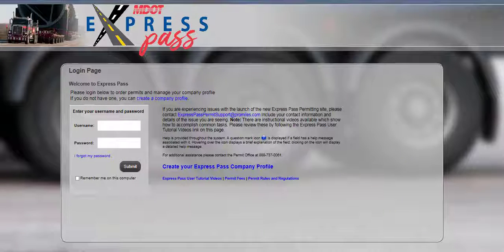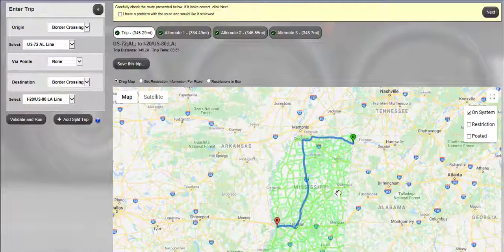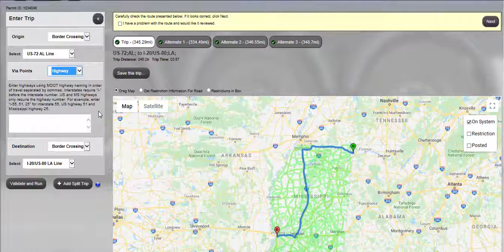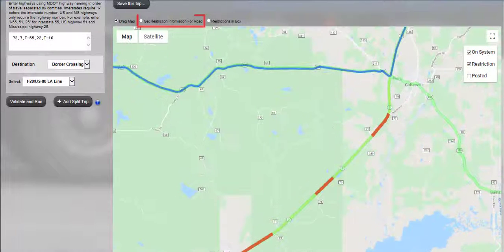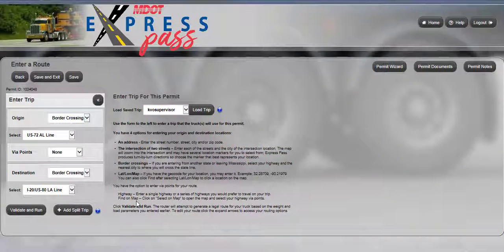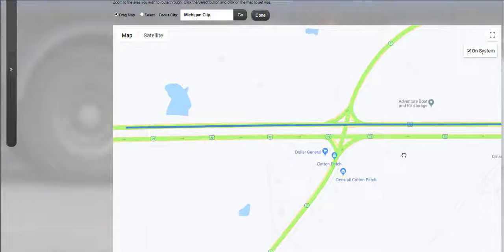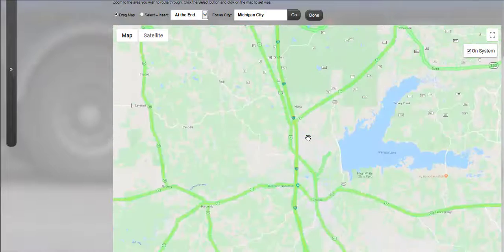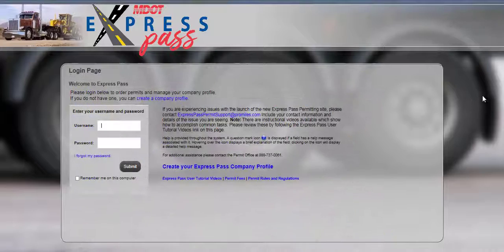MS Express Pass Modifying a Trip Using Via Points Tutorial Video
This video will guide users through the steps for modifying a route using via points.